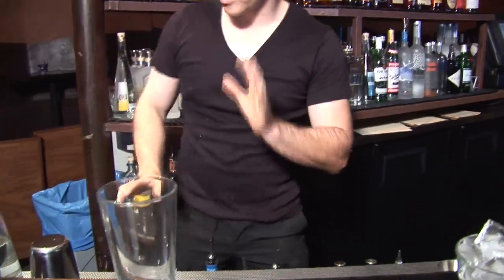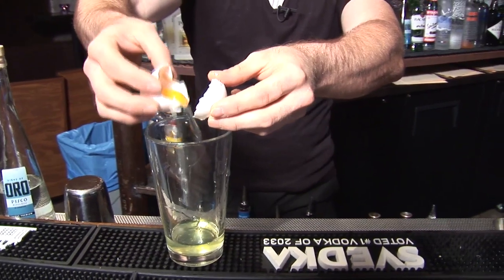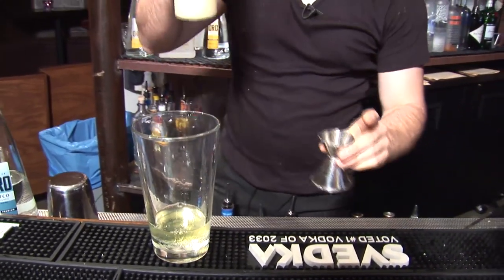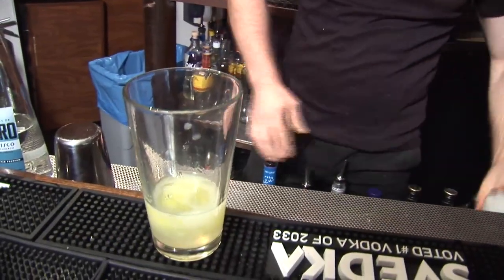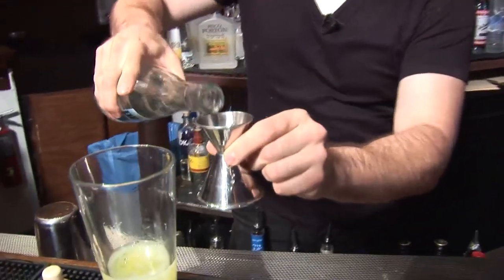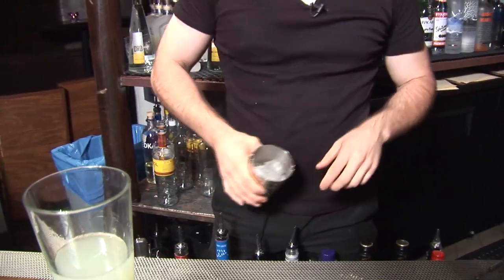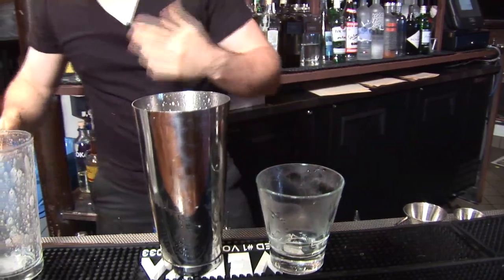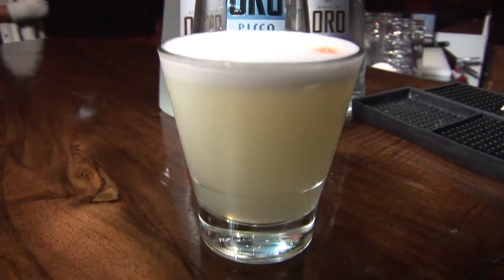How to Make a Pisco Sour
The Bartender at Osaka in West Hollywood shows me how to make the classic Peruvian libation.